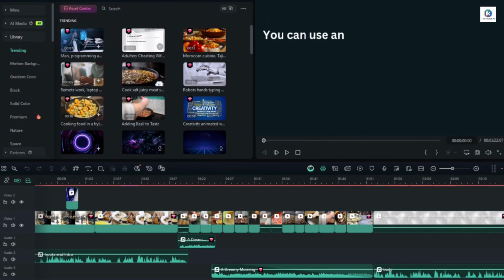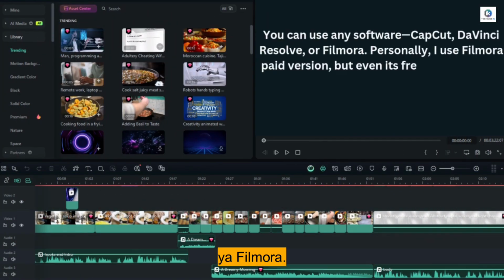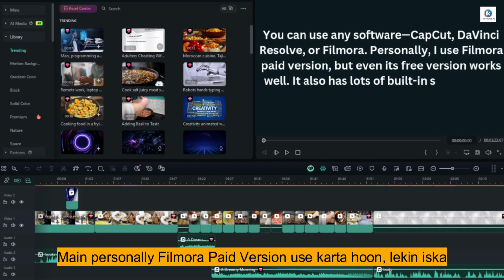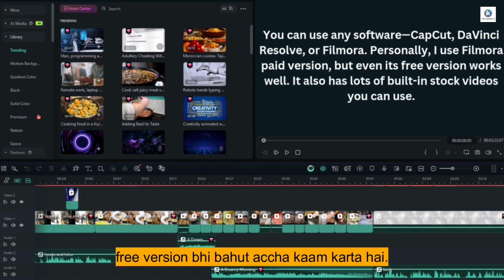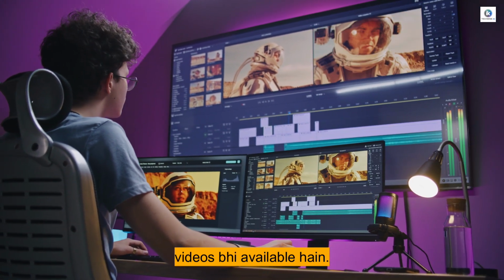This AI Trick Makes Recipe Videos Without a Kitchen!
Share your passion for food with AI! Learn how to start a **cloud kitchen business** and create **easy recipes** using **artificial intelligence**. This tutorial provides valuable **cooking tips** and shows how **ChatGPT** can aid your **food business** journey, even if you're just starting out with **how to start a cloud kitchen**.

Ever wanted to create recipe videos but felt stuck because filming in the kitchen takes too much time? With the power of AI, you can now create professional cooking videos without showing your face or even touching a camera.

In this video, you’ll discover:
✅ How to use ChatGPT to generate your recipe script.
✅ Where to find free stock food clips on Pexels.
✅ How to generate natural voiceovers using ElevenLabs.
✅ The best editing software options, including Filmora, CapCut, and DaVinci Resolve.
✅ Tips to make your video professional, engaging, and ready for YouTube.

This tutorial is perfect for food lovers, new creators, and anyone who wants to share recipes in a creative and easy way without expensive equipment.

Chapters
00:00 – The Big Recipe Problem
00:10 – Why Most People Quit Filming
00:20 – Imagine Sharing Without a Kitchen
00:30 – Smells, Tastes, But No Camera
00:40 – AI Enters the Scene
00:50 – No Face, No Kitchen, No Stress
01:00 – Did I Start a Recipe Channel?
01:10 – Not Exactly… Here’s the Twist
01:20 – Made 100% on My PC
01:30 – Free Tools Do the Magic
01:40 – Curious? Let’s Dive In
01:50 – Welcome to TechWise AI
02:00 – What We Covered Last Time
02:10 – Today: Recipe Videos with AI
02:20 – Roadmap: Tools You’ll Need
02:30 – Who Should Watch This
02:40 – Why It Really Matters
02:50 – Old Way vs AI Way
03:00 – Script + Visuals = Done
03:10 – Professional Without Production
03:20 – Can AI Replace Filming?
03:30 – Let’s Find Out Together
03:40 – Faster, Easier, Scalable
03:50 – Multiple Recipes, Less Time
04:00 – Focus on Creativity, Not Gear
04:10 – The Only Real Challenge
04:20 – Clear Prompts Are the Key
04:30 – Surprise: All Free Tools
04:40 – Demo Starts Here
04:50 – Step 1: Script with ChatGPT
05:00 – Just Type, Get a Recipe Script
05:10 – Step 2: Free Clips on Pexels
05:20 – Search Food Shots, Download Free
05:30 – Step 3: Voiceover with ElevenLabs
05:40 – Natural AI Voices in Minutes
05:50 – Step 4: Edit with Filmora
06:00 – Free or Paid, Both Work Well
06:10 – Stock Clips Built Right In
06:20 – The Big Question for You
06:30 – Could You Try This Yourself?
06:40 – The Takeaway: Smart Storytelling
06:50 – CTA: Like, Subscribe & Teaser

🔥 Don’t miss this chance to level up your content creation game with AI!
👉 Watch till the end for the next big tip: how to generate realistic cooking visuals entirely with AI — no stock footage needed.

Tech Wise AI :
Note: This video was created with the support of AI technologies, using ChatGPT for content generation and possibly Invideo.ai or other AI tools for video production.